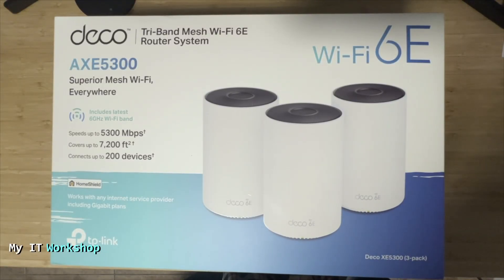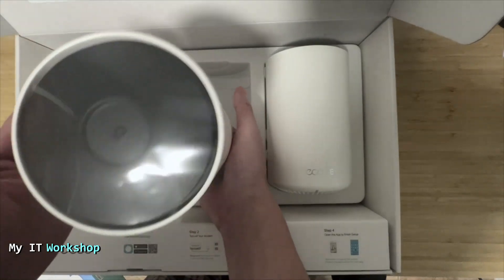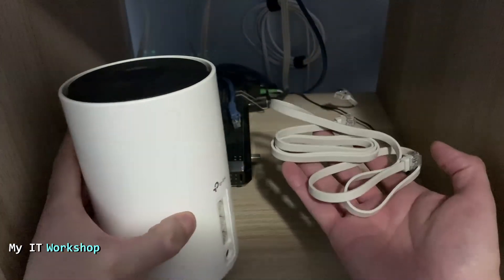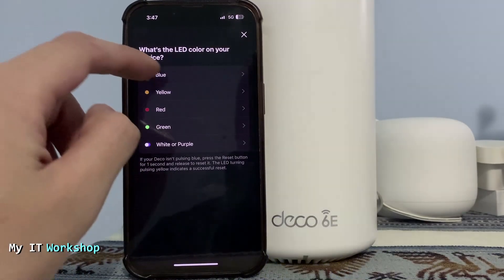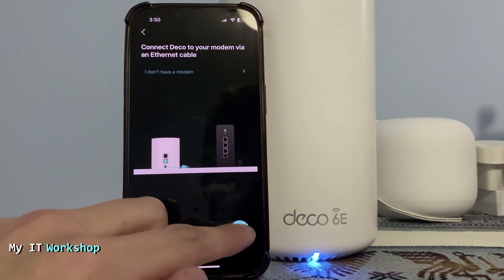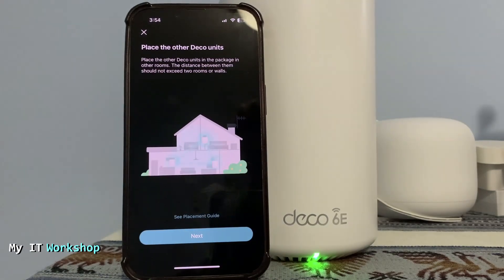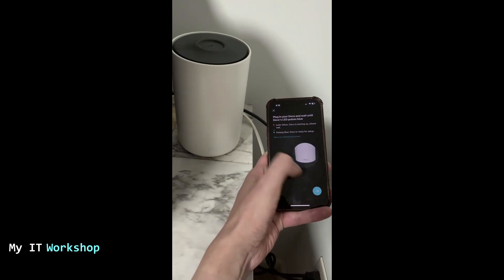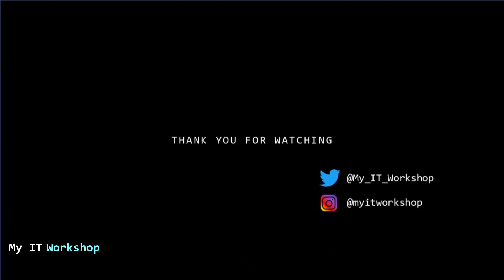Replacing my Home Wi-Fi with TP-Link Deco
Hello IT Pros, this is Alvendril! In this Video, Replacing my Home Wi-Fi with TP-Link Deco, I show how to install and configure the Deco AXE5300 at home. This Deco model is affordable, has 3 network ports, 1 Gbps each, it works on 2.4, 5 and 6 GHz bands. Hope it is useful!

-"Super Thanks" button below the tittle of every video

📌Deco AXE5300